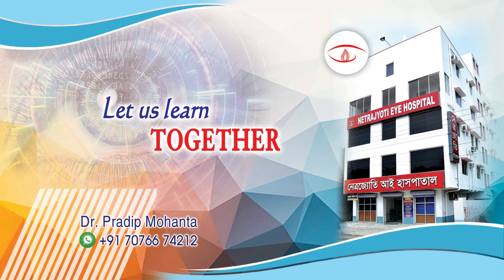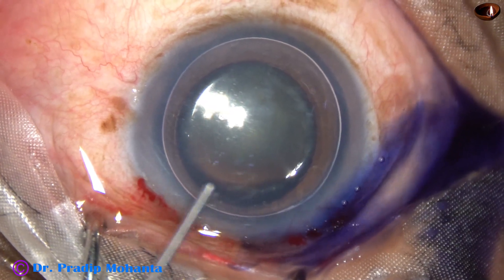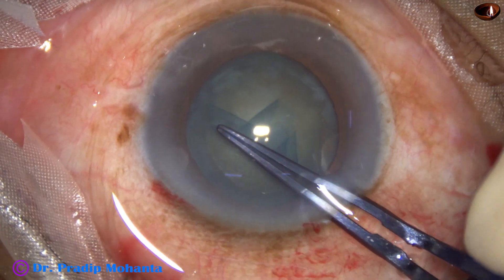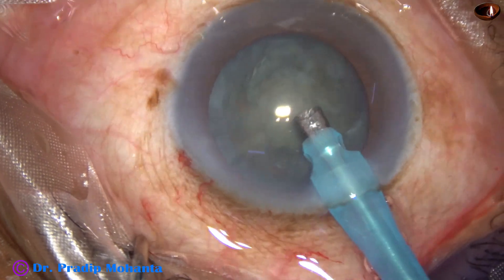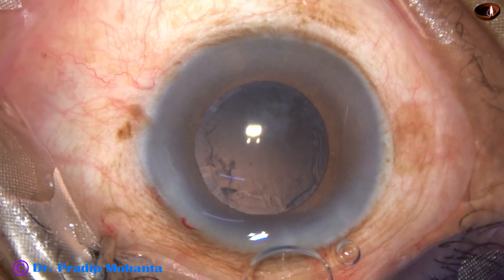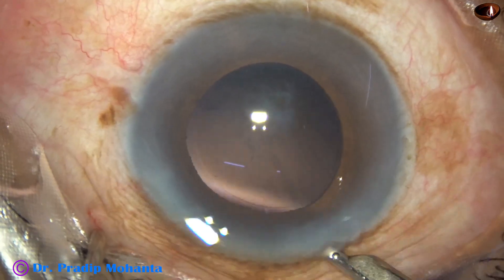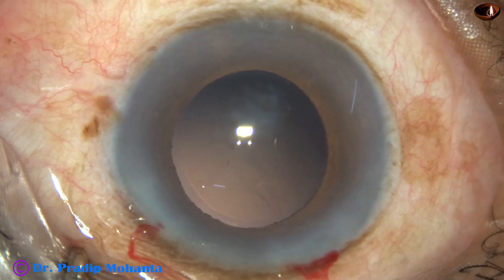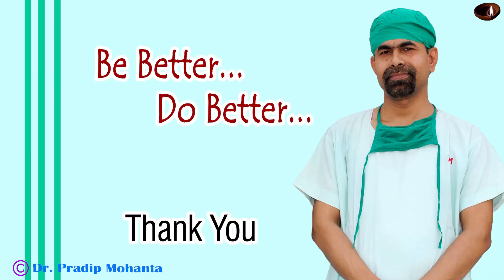Direct Chop Phaco with Hydroimplantation of IOL : Pradip Mohanta, 6th Oct, 2022